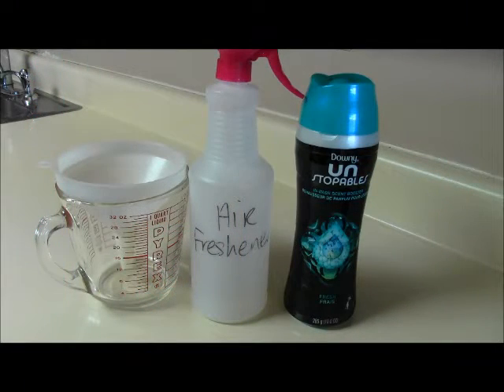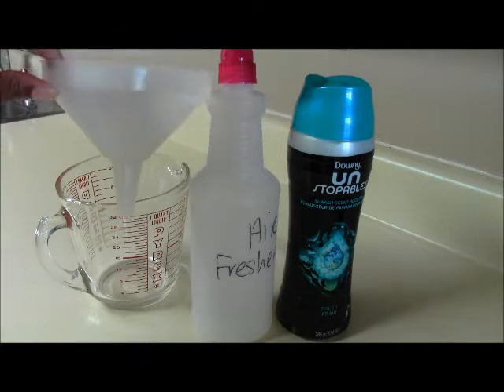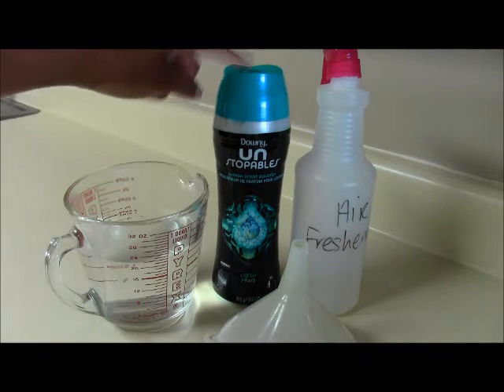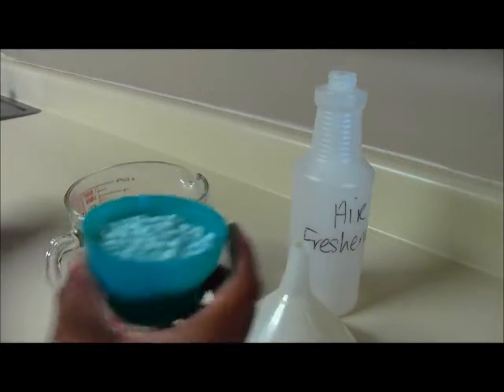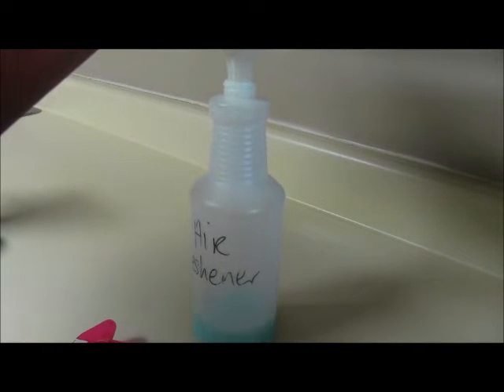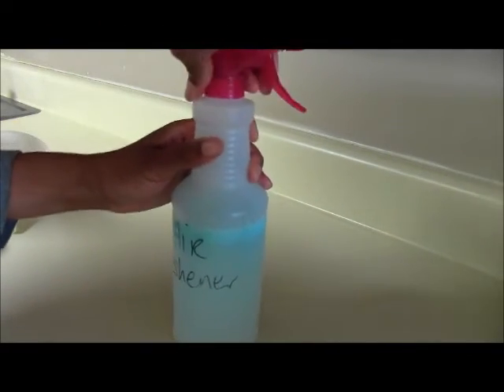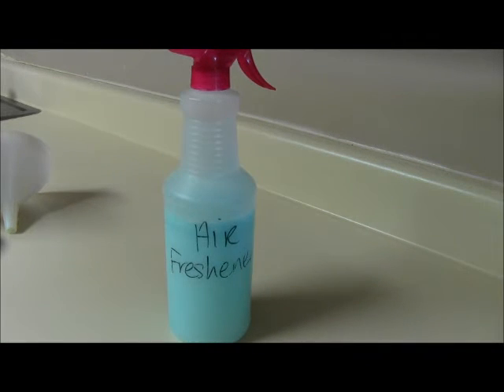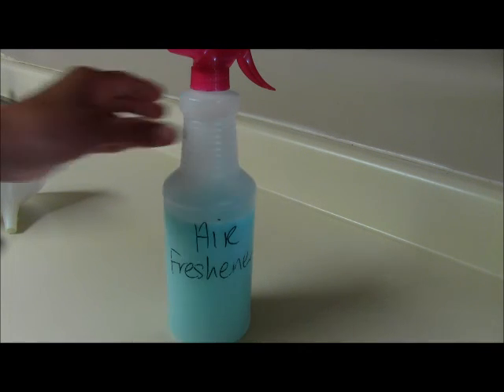DIY Air/Fabric Freshener!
You will need:

Downy Unstopables (or scent booster of your choice)
Less than 3 cups of water (heat for one minute)
Funnel (optional)
Heat proof cup
Spray bottle

Measurements don't have to be exact!